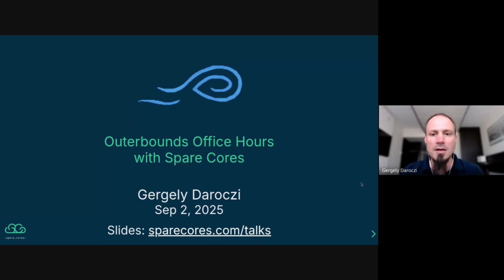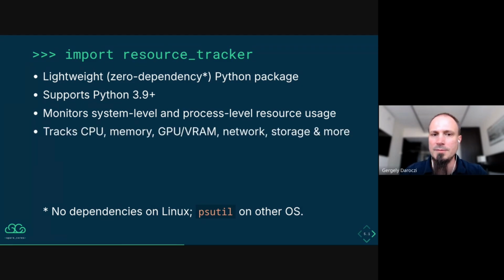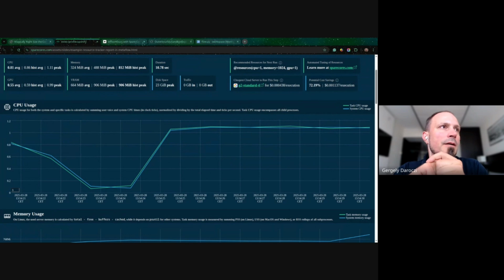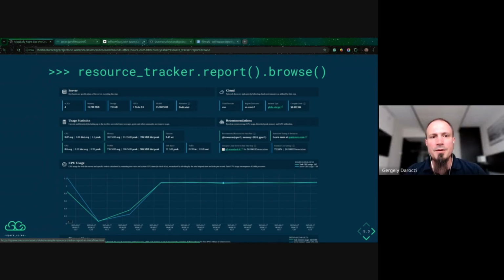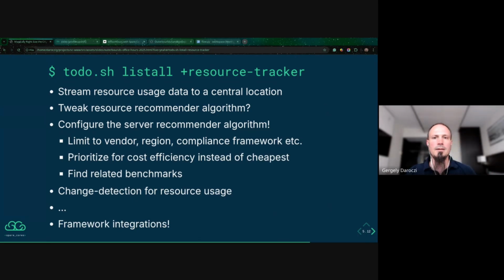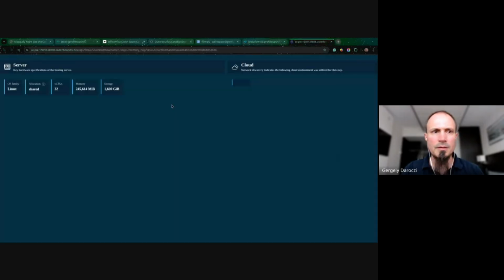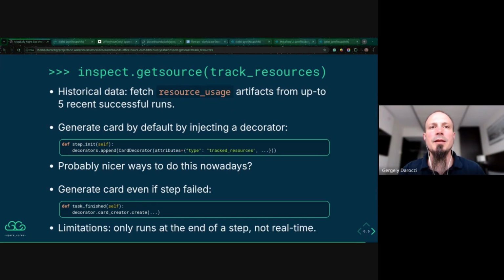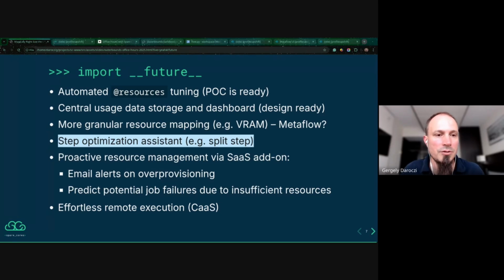Metaflow Office Hours - Right-Sizing Your Metaflow Steps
Metaflow makes it easy to manage workflows, with handy features like automatic artifact archiving and per-step cloud resource setup. But keeping an eye on actual resource usage—CPU, memory, GPU—still falls to you or whatever orchestration layer you’re using, like Kubernetes. To make this easier, we built an open-source Python package that tracks resource usage at both the system and process levels. Just add a @track_resources decorator to your Metaflow steps, and you’ll get interactive reports with recommendations for right-sizing your resources and picking cost-efficient cloud instances. We’ll also show how this could evolve to automatically tune resources in remote executors. Join us for a quick tour of the project and a live demo!